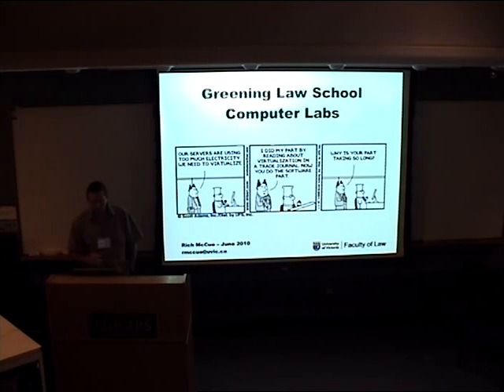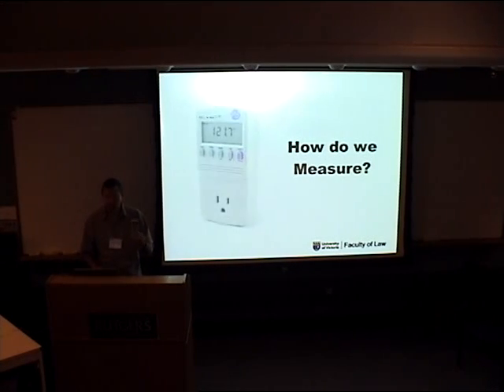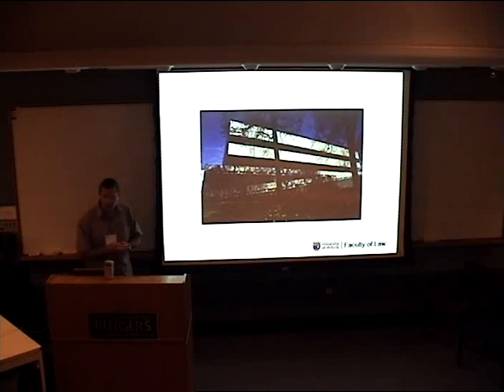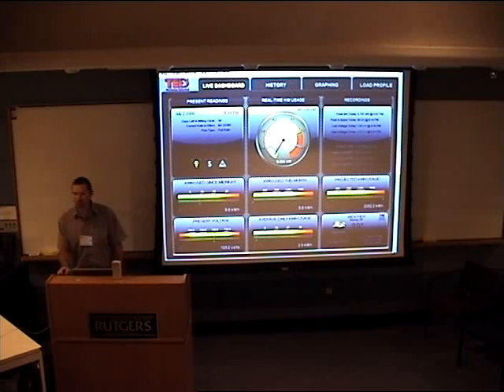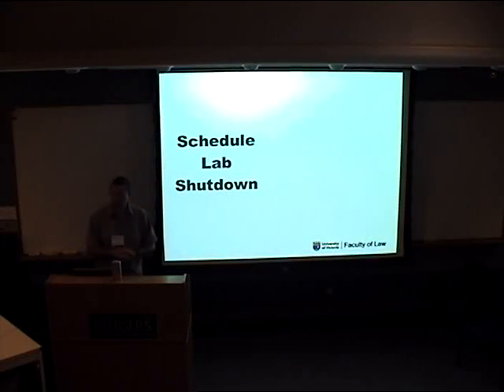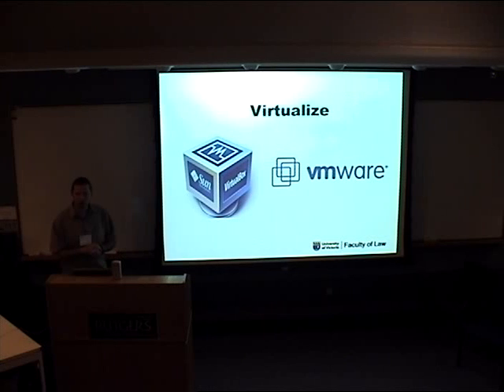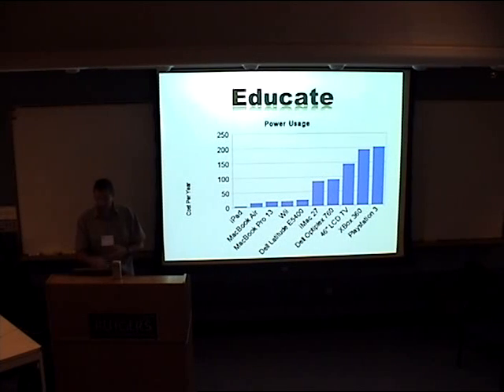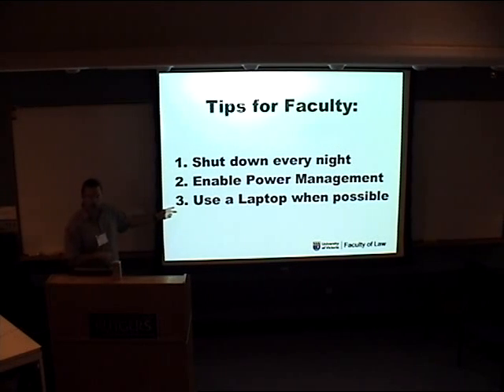Greening the Law Library Computer Lab & other ways to Pay for my CALI conference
One afternoon in February, I changed the default power profile for our 42 public library computers, and ended shaving off over $1000 a year from our electrical bill.  A big enough saving to almost pay for my CALI conference, all without any loss of functionality to students!

This session will focus on Tips and Tricks to reduced the amount of electricity used by Law School computers and technology, including:

    Automatically shutting down lab & public access computers 6 nights a week using built in Microsoft utilities.
    Using inexpensive tools like "Kill a Watt" to monitor power consumption of individual devices, and identify "vampire" devices.
    Making public real time data from "smart" power meters to let everyone know how much electricity the building in consuming.
    Including power consumption criteria into the purchase of new computers and other electronic devices.
    Educating faculty and staff about the power profile settings on their computers so that they can reduce the power consumption of their workstations.
    Educating faculty and staff about shutting down their computers at night.

Most users are oblivious to the amount of electricity and costs associated with running computers and other electronic devices. Simply making people aware of how much energy they are using can encourage them to make changes in how they use technology, and save your organization money over the long term... all without spending any extra money.